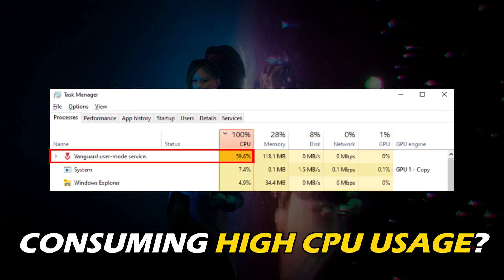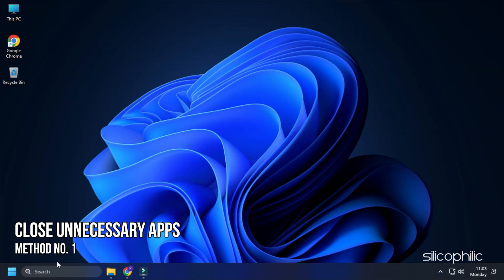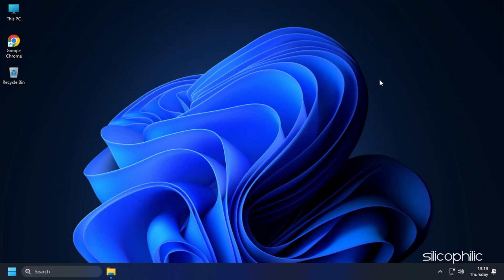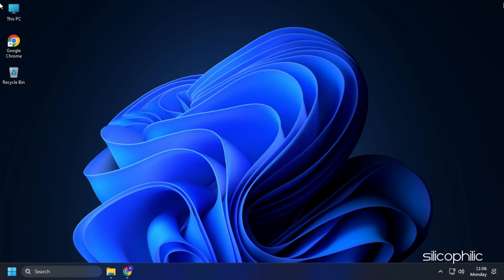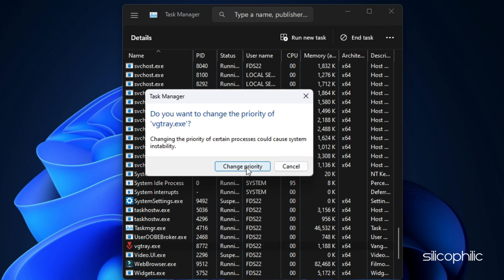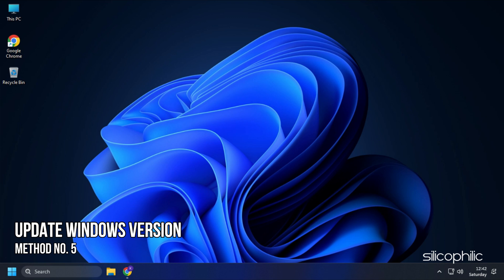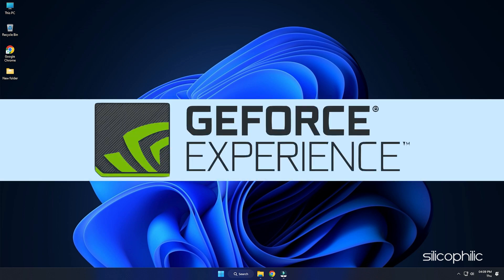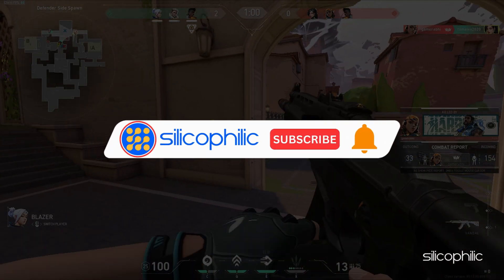FIX Vanguard 'User Mode Service' High CPU Usage | VALORANT [Working Methods]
Vanguard User Mode Service is consuming high CPU usage?
Here are 6 ways you can fix it.

Timestamps:
00:00 Intro
00:43 Close Unnecessary Apps
01:17 Disable Overlay
01:46 Set as Low Priority
02:22 Re-install Vanguard
02:53 Update Windows Version
03:17 Update Graphics Drivers